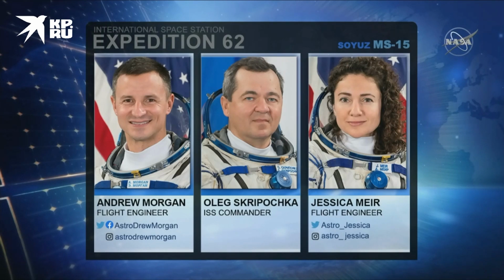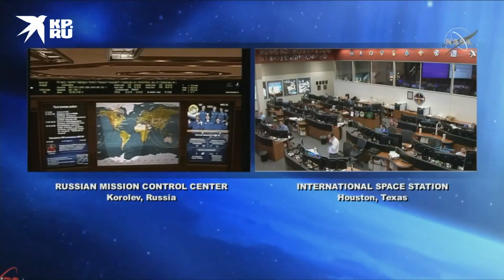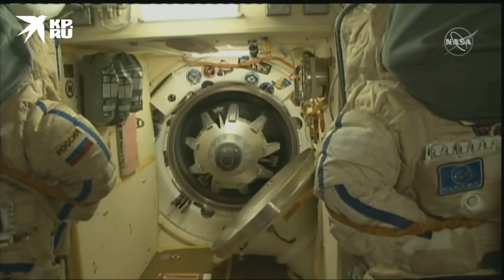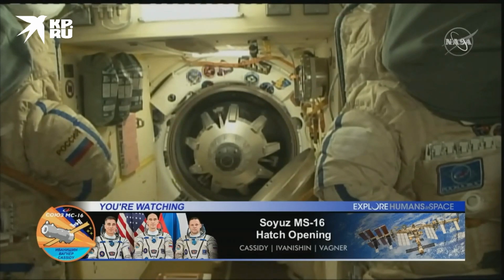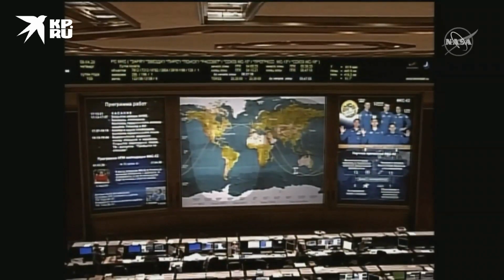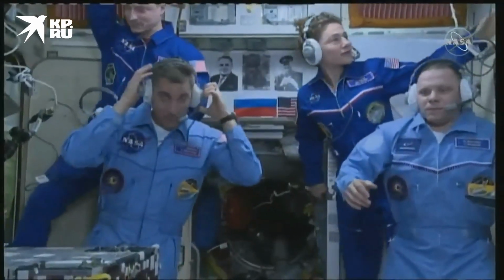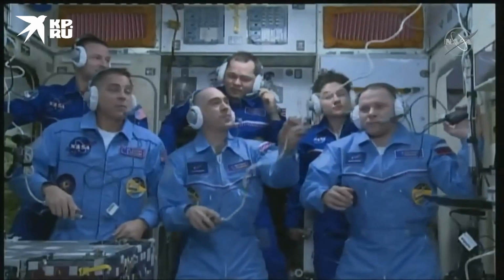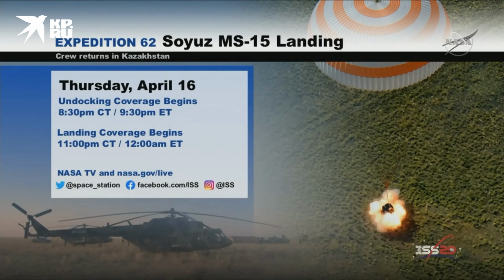Встреча экипажа на МКС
Команда МКС приветствует прибывший экипаж 63-й экспедиции

Все свежие новости России и мира - на нашем сайте ❗️ KP.RU ❗️